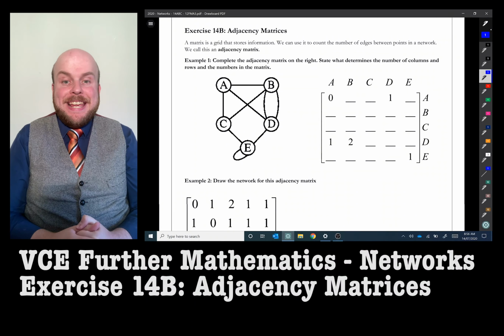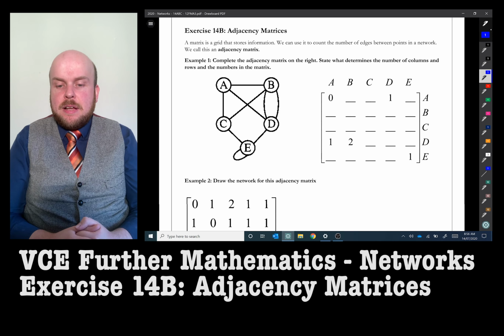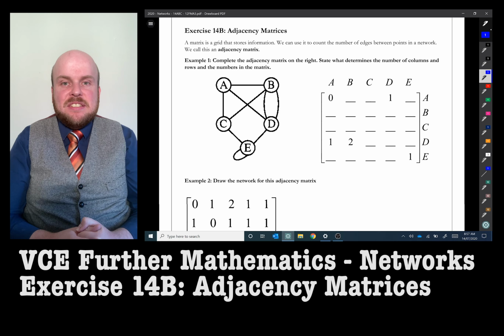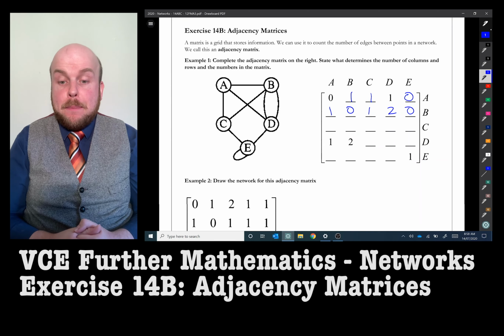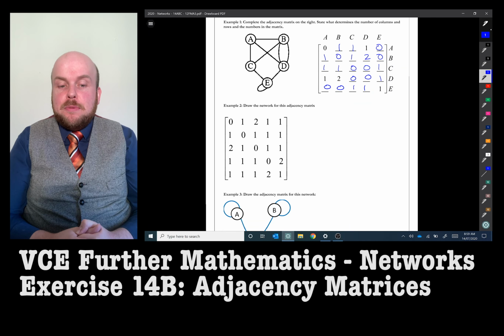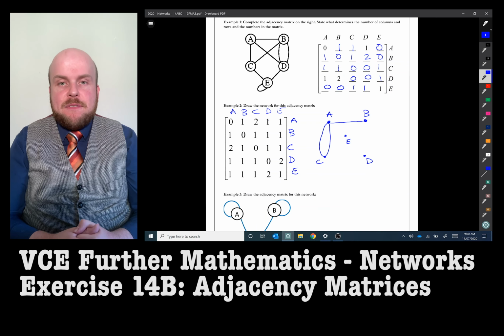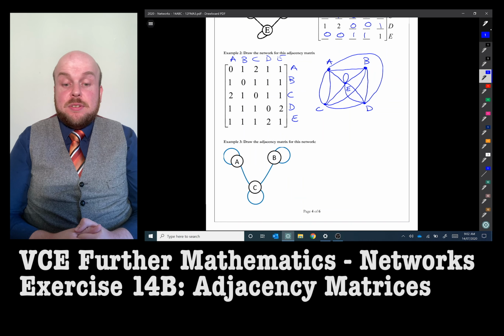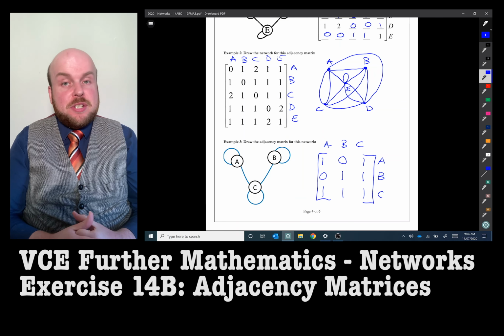Further Maths: Networks - Adjacency Matrices (Ex 14B)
You can download a copy of the notes that I use

In this video I will be showing you how to convert a network graph into an adjacency matrix and back again.